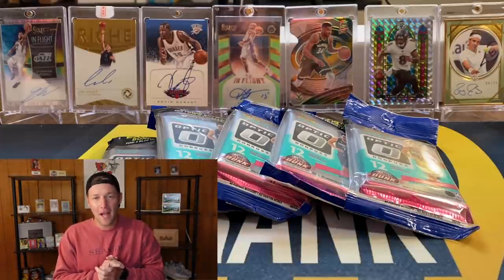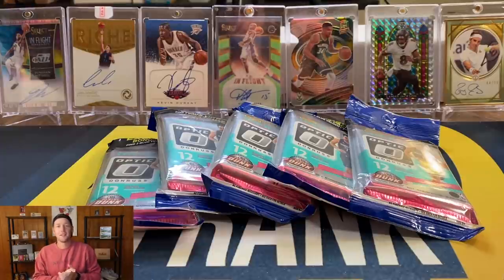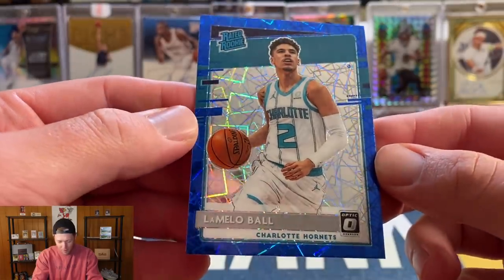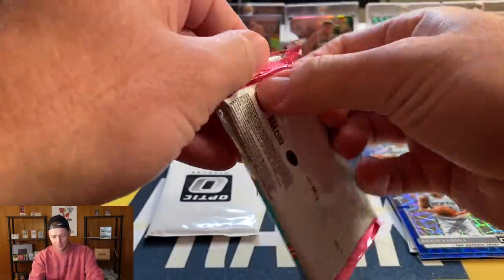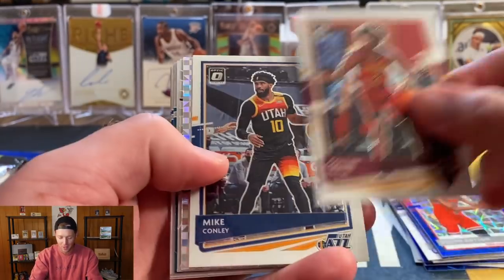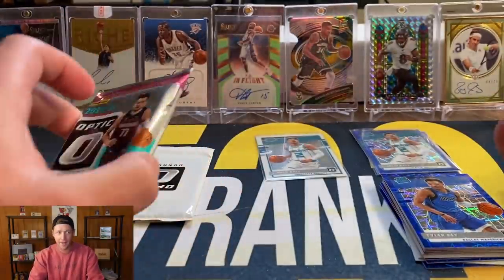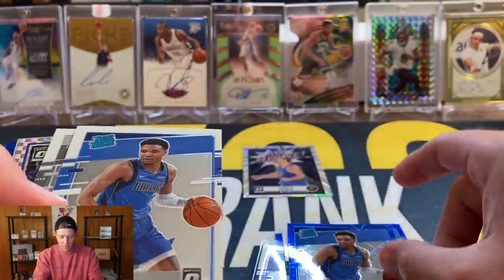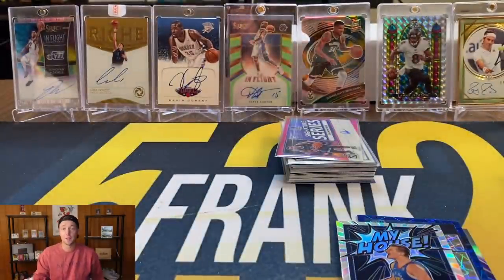You Wont Believe What Came Out Of These 5 Packs!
In this video I open 5 Optic cello packs and we FINALLY pulled some awesome cards! This is BY FAR my best optic opening on the channel so I hope you enjoy!

Robinhood - Sign up for A FREE stock!!!

1) Your address must be a US address! I only ship in a PWE (plain white envelope in the US)